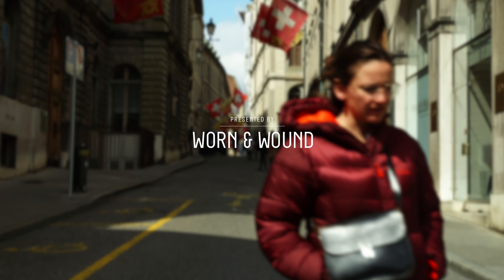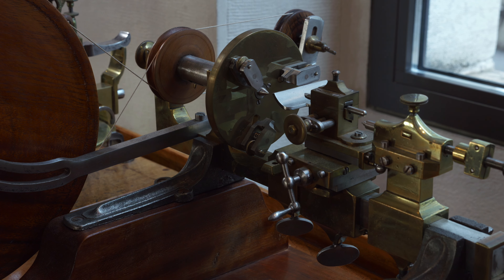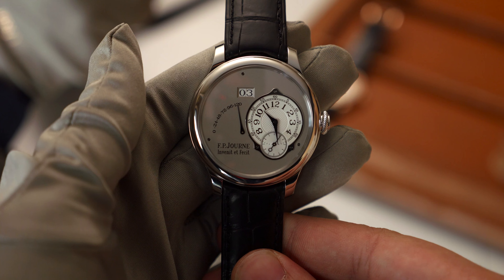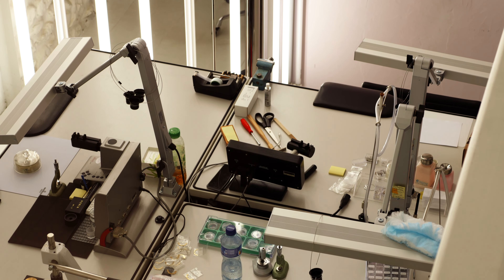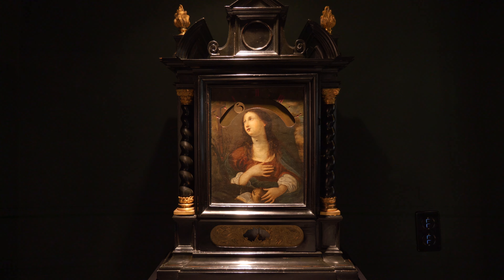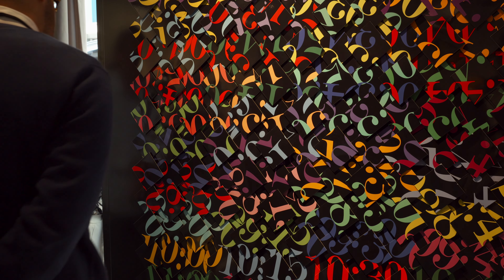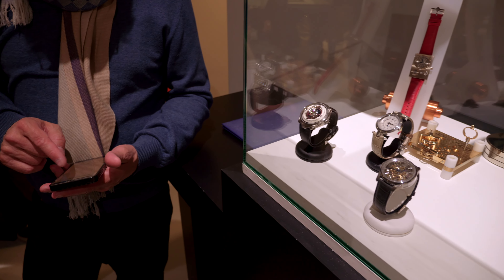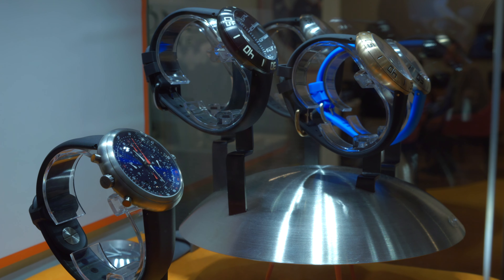A Walk in Geneva - F.P. Journe, Urwerk, AHCI & More - Worn & Wound at Watches and Wonders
We take a break from the events of Watches & Wonders to explore some of the incredible watch scene that Geneva has to offer, including visits to F.P. Journe, Urwerk, the AHCI, and more. Join us as we explore Geneva, and for more visit Worn & Wound